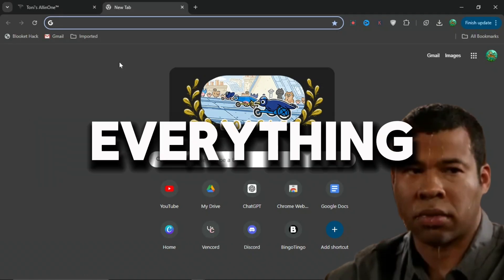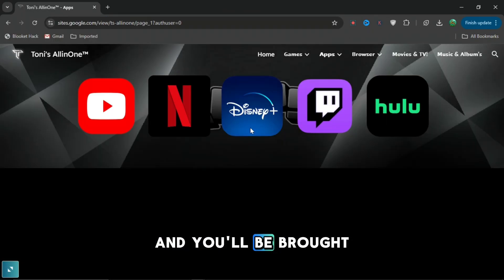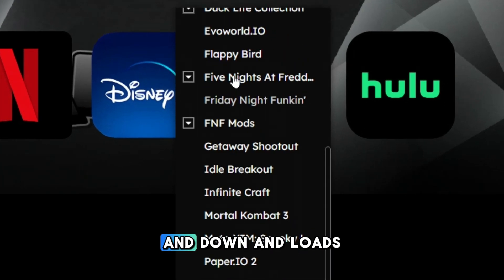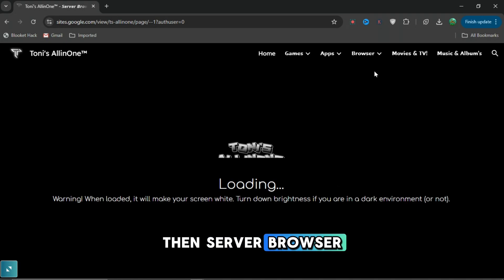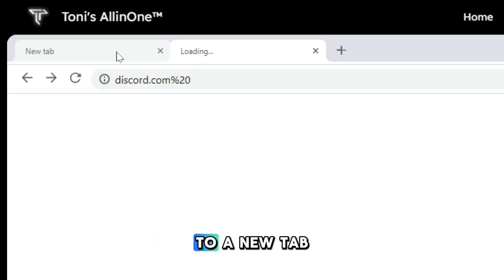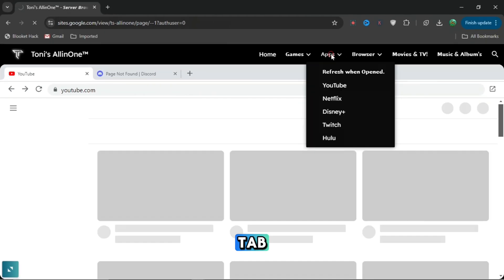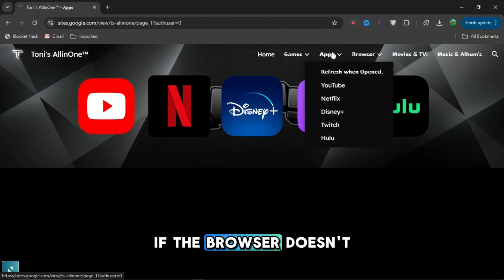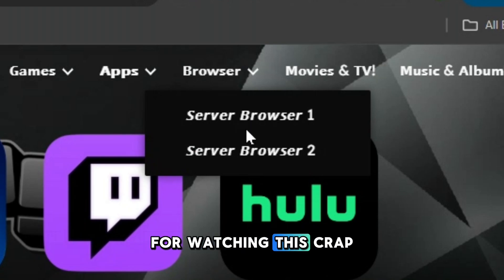How To Unblock Everything On A School Chromebook (UPDATED!)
🚀 How To Unblock Everything On A School Computer (UPDATED!) 🚀

🔥 Tired of restrictions on your school computer? Say goodbye to blocked websites and apps with this easy tutorial! 💻 In this updated video, I’ll show you the fastest and safest way to access everything on your school computer in 2024! ⛓️🔓

⚡ Key Features:

📱 Bypass school firewalls
🌐 Access any website
🔒 100% safe and secure
🎓 Works for all schools and institutions